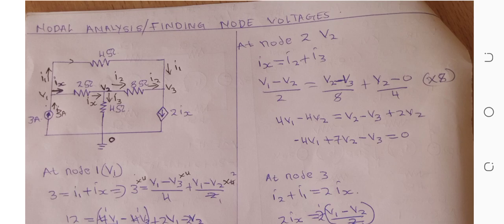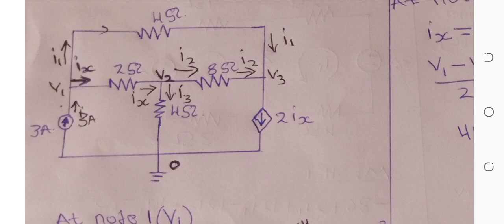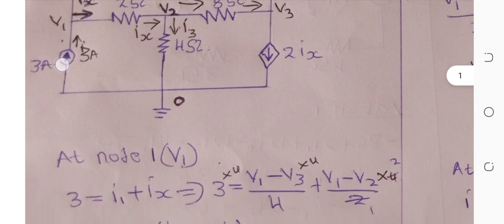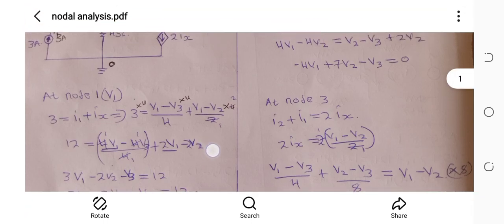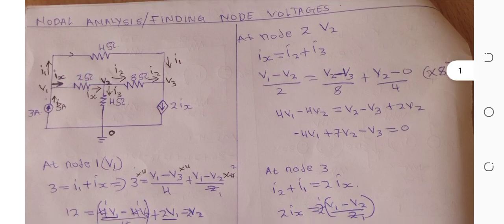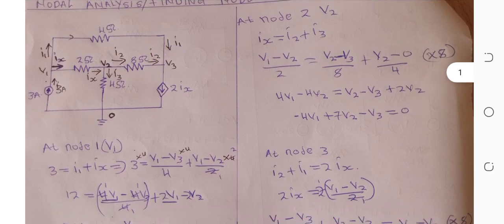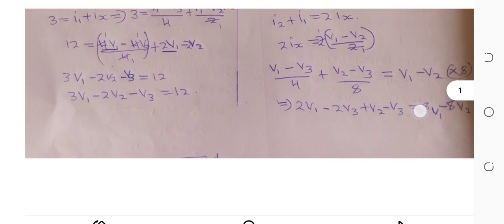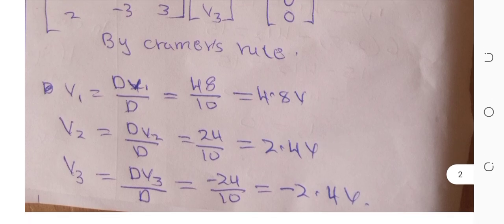Nodal analysis worked examples in simple ways for finding node voltages. Nodal analysis explained.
Nodal analysis is a continuation tutorial for circuit analysis where this time we much apply KCL and the nodal voltages. The video consists of a worked example for Nodal analysis and at the end, Cramer's rule comes in where we need to find the three voltages which are unknowns. a video oncramers rule and  how it is done is at the top comment.